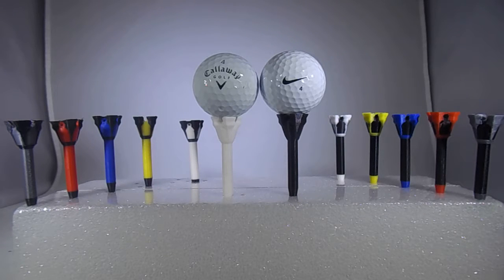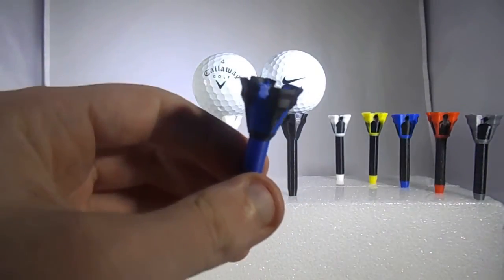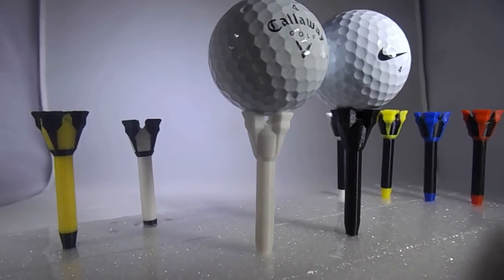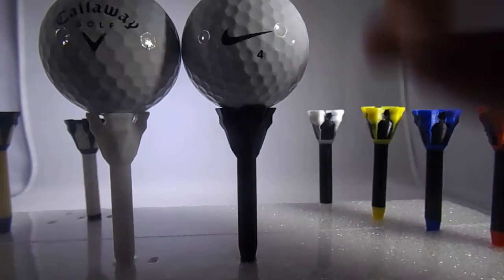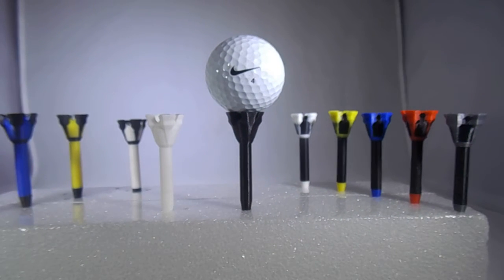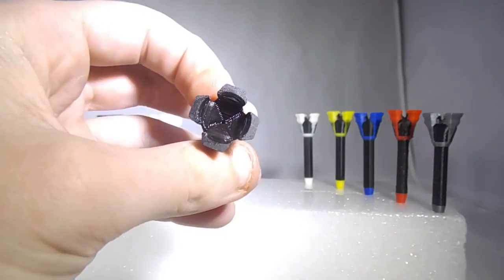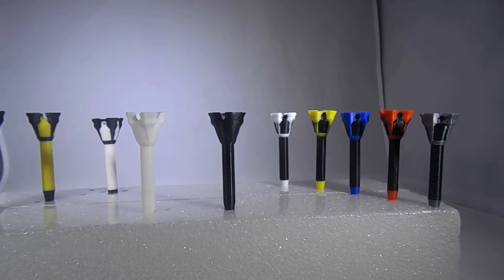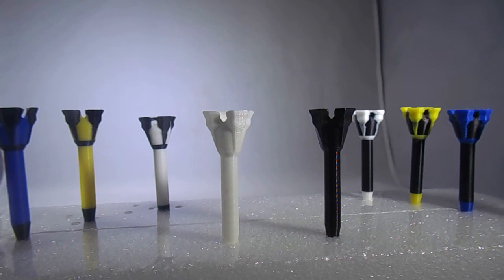Royal-TEE 3D Printed Golf Tee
Royal-TEE. The 3D Printed Low Friction Golf Tee...